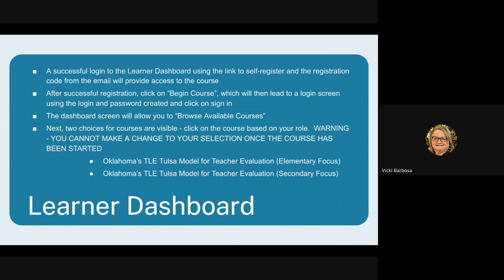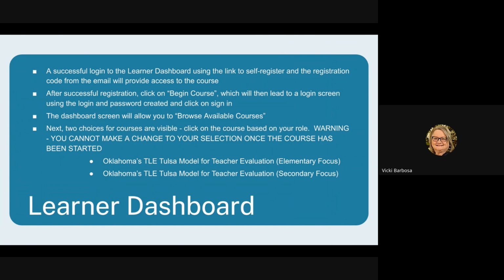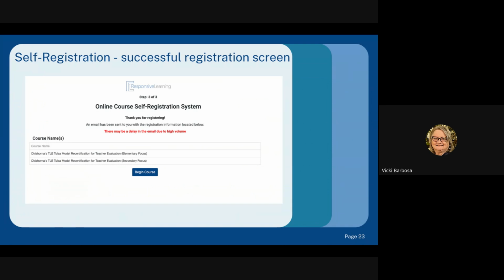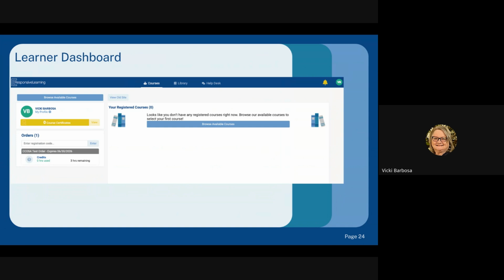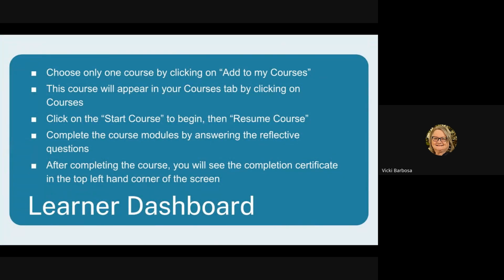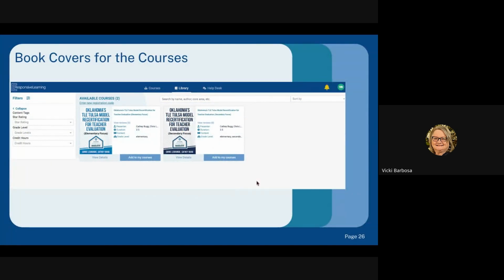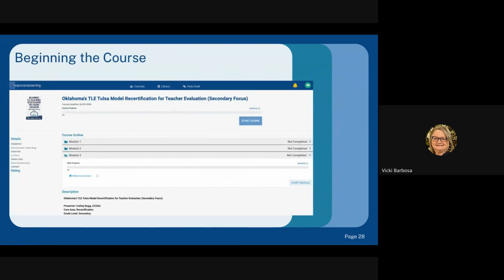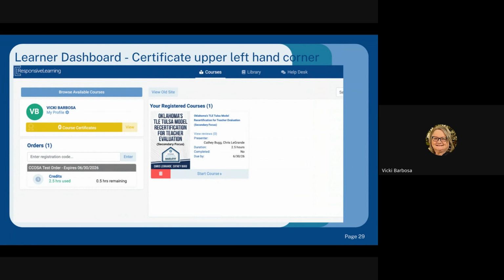CCOSA Learner Dashboard & Course Access